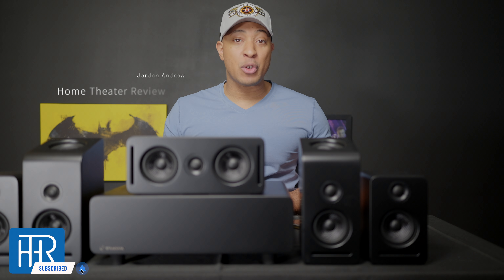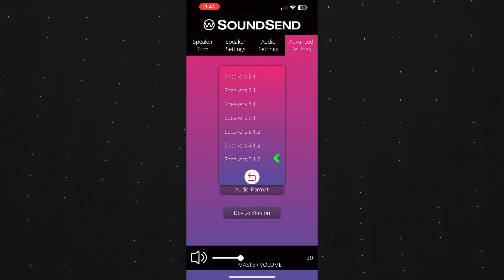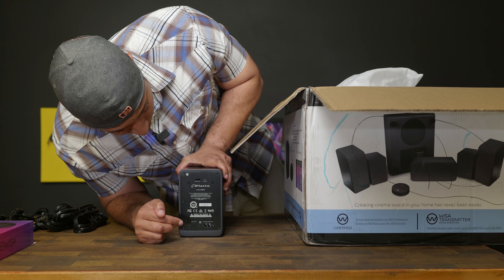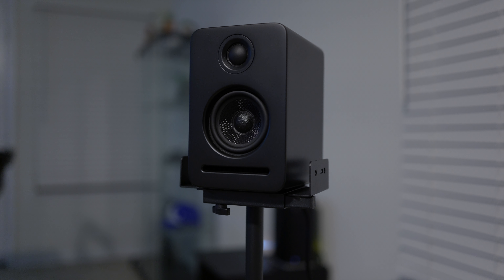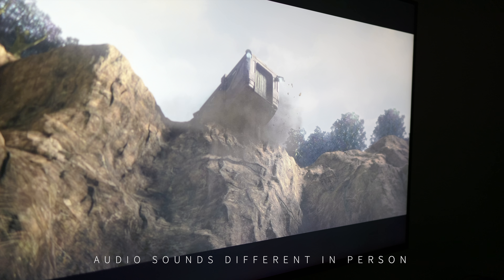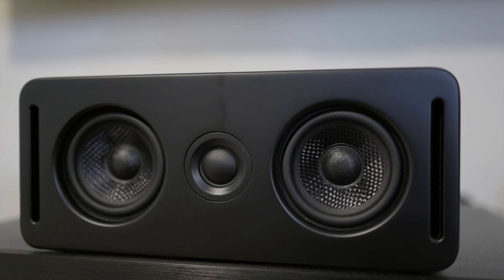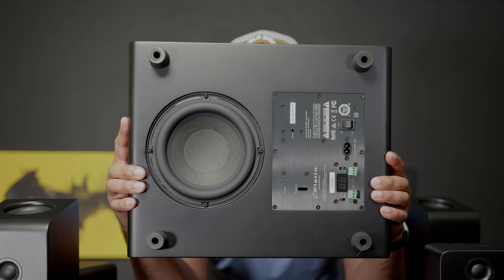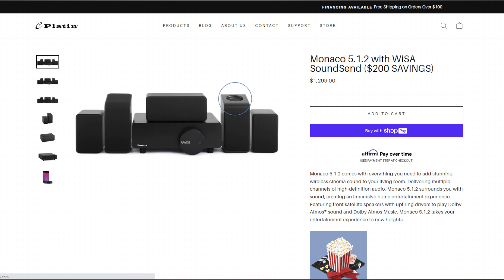SOUND BAR KILLER?? Platin Monaco 5.1.2 Wireless DOLBY ATMOS System REVIEW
Monaco 5.1.2 Dolby Atmos wireless system delivers stunning surround sound and more. Featuring front satellite speakers with upfiring drivers to play Dolby Atmos® and Dolby Atmos Music height channels, Monaco 5.1.2 plays sound overhead, as well as all around you.